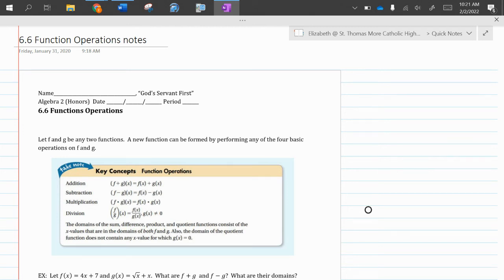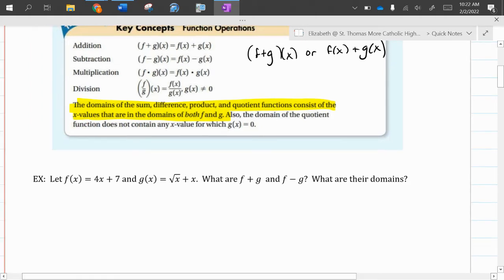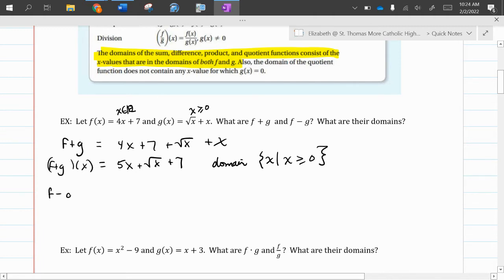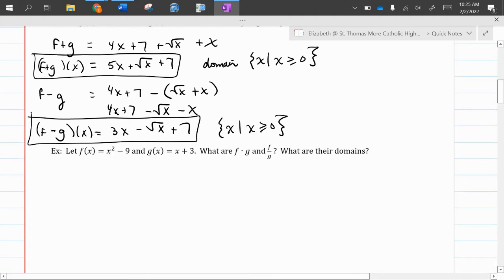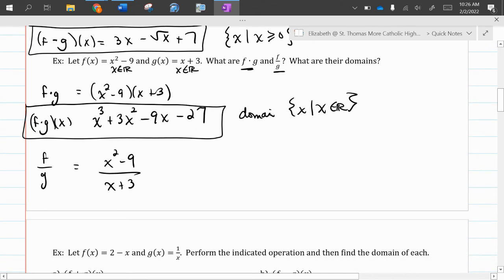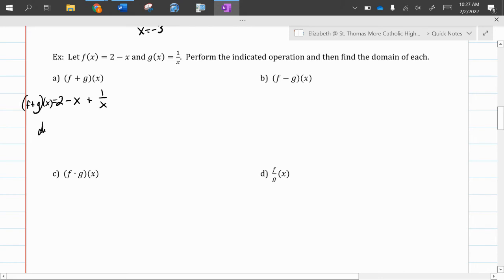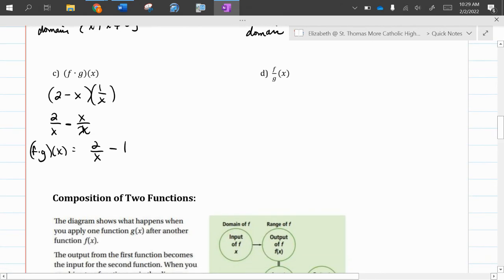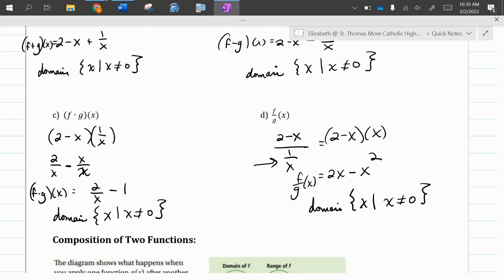6.6 Functions Operations